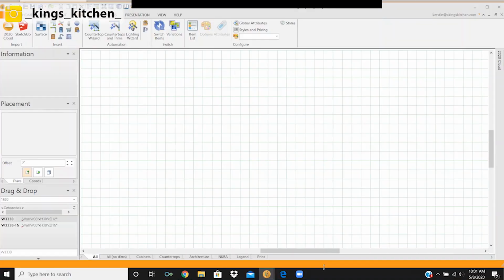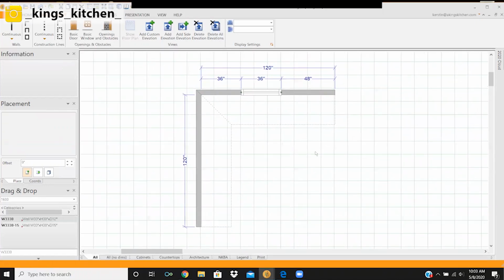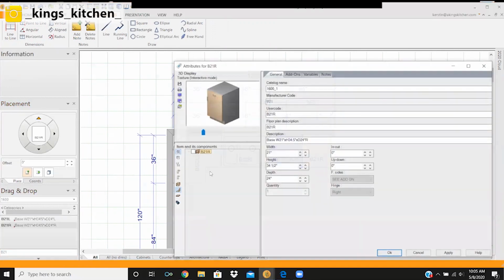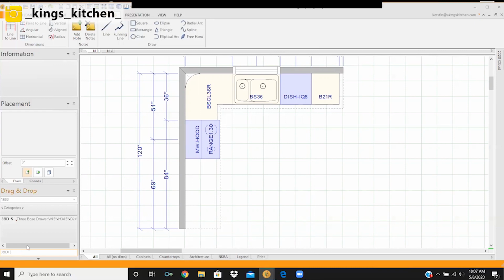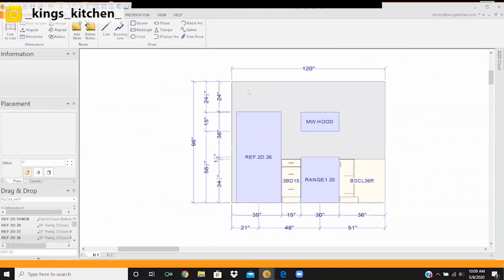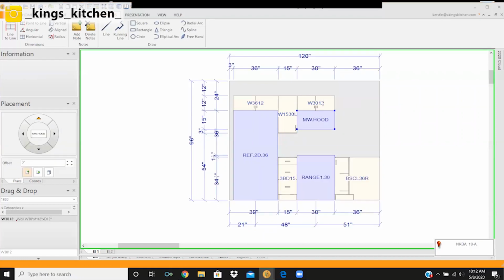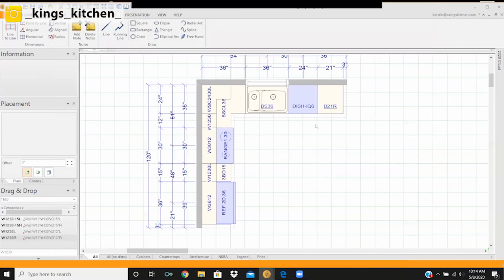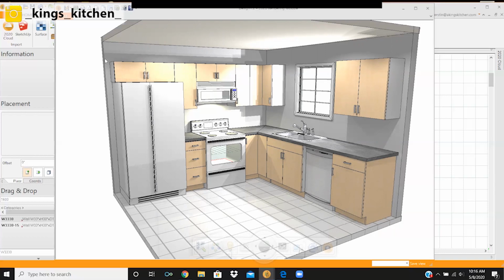How to design a small kitchen layout | 10x10 kitchen BEST BEGINNER TIPS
Follow me behind the scenes on how I design a small kitchen layout with lots of kitchen design tips for beginners. Learn what it means to design a 10x10 kitchen layout and how to start planning your small kitchen layout. I’ve added lots of insider tips on designing a small kitchen cabinet design, so you don’t make unnecessary and costly mistakes!!

Head on over to my website for your free Kitchen Planner and get started on planning your own kitchen remodel right